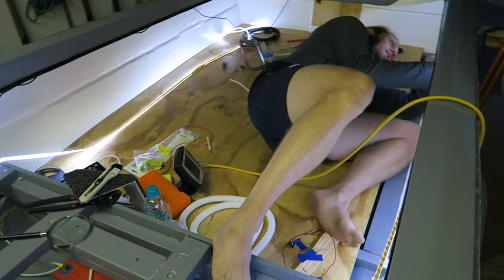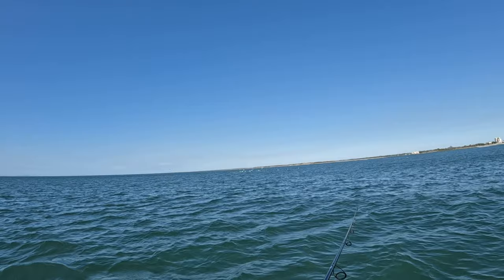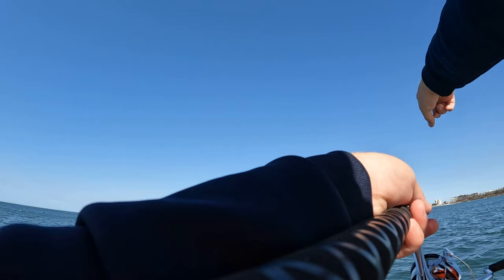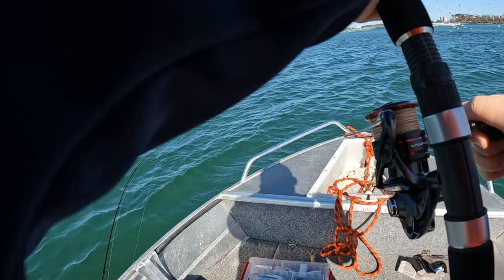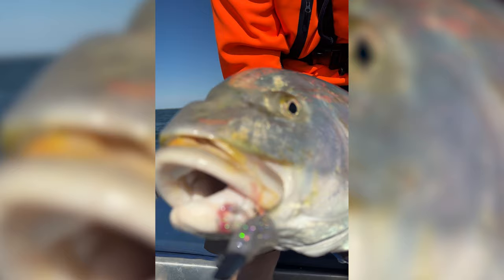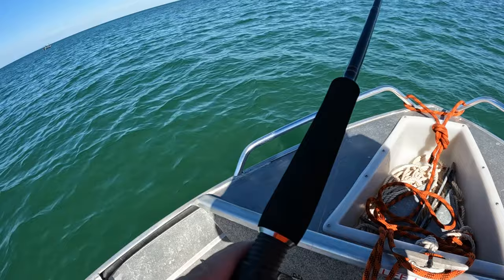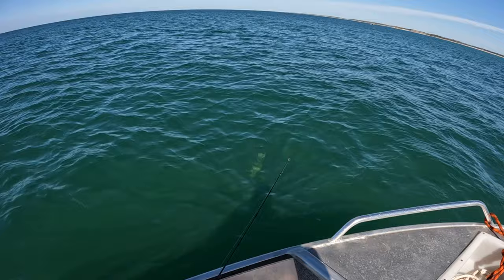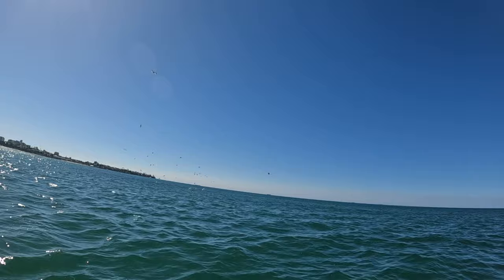Catching A Dream Fish! - Full Trip Vlog!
Catching A Dream Fish! Full Trip Vlog! Matt Kelly Fishing & Boating.

G'day legends! In this video I head out with the legend AJ, and we go hunting offshore in a small fishing boat, looking for mackerel, tuna, and whatever else would bite. Needless to say this was not at all what I expected!